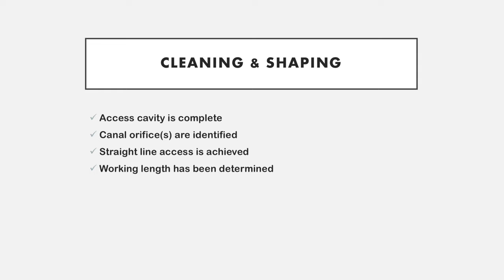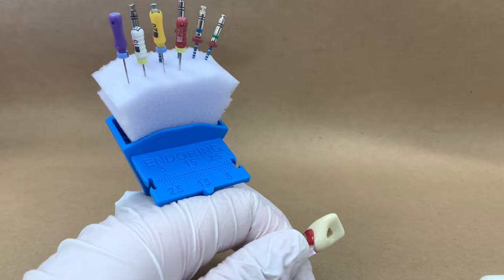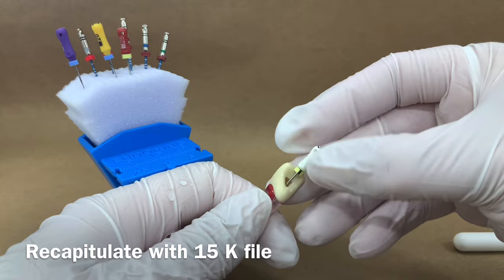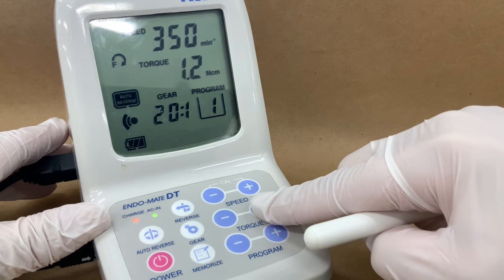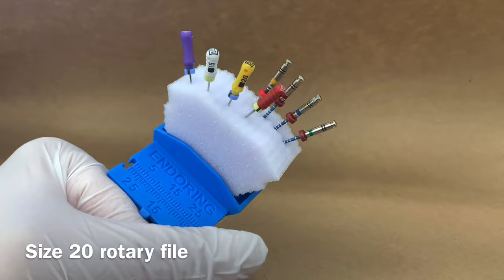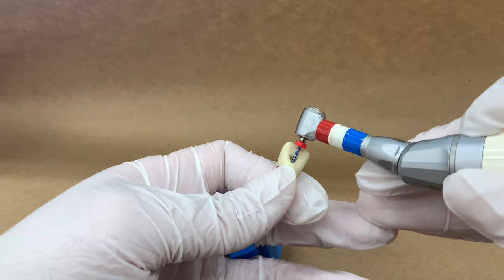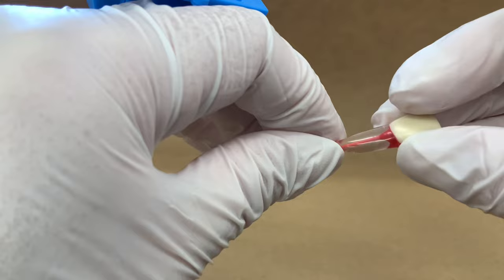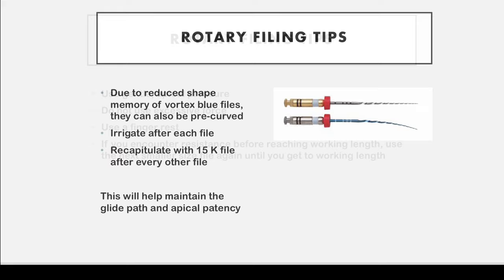Cleaning and Shaping, Using Rotary Files